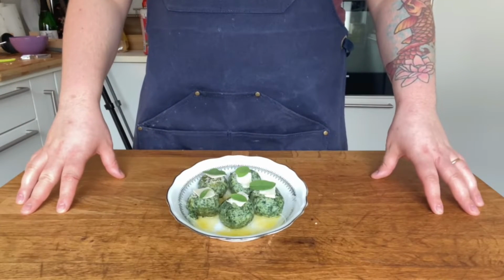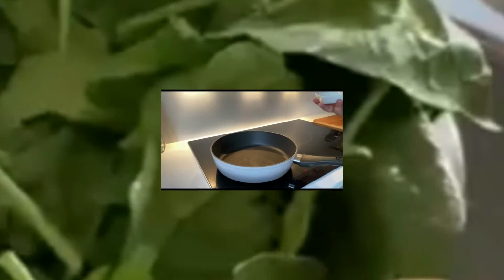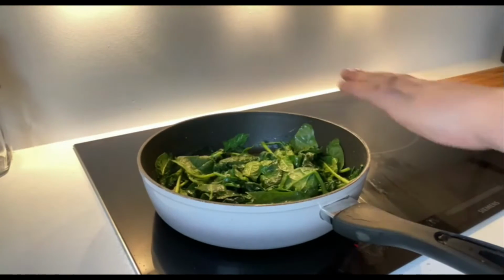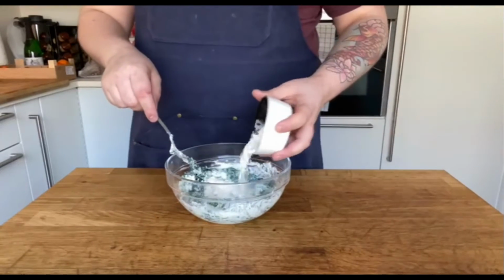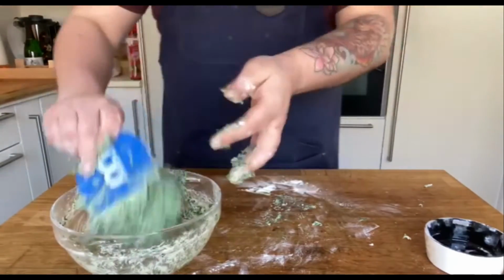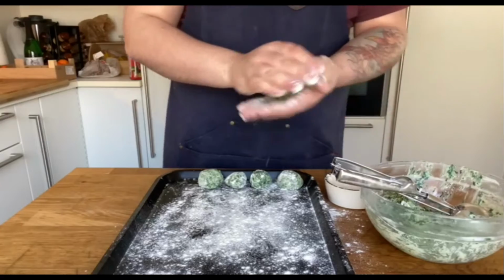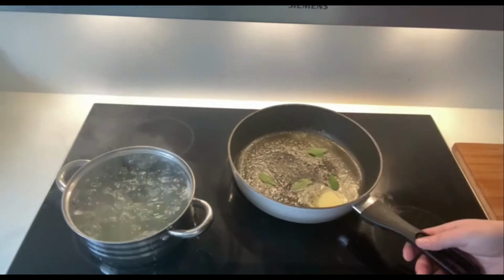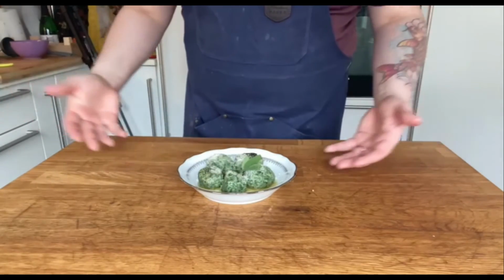GNUDI alla TOSCANA | Ricotta & Spinach Dumpling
Join me in my kitchen and learn a new recipe from Tuscany !

GNUDI alla TOSCANA : these gnocchi-like dumpling are light and airy and made out of ricotta cheese and spinach accompanied with a sage brown butter ! Just delicious, you've got to try them ! Enjoy!